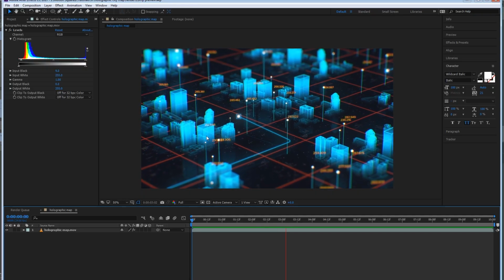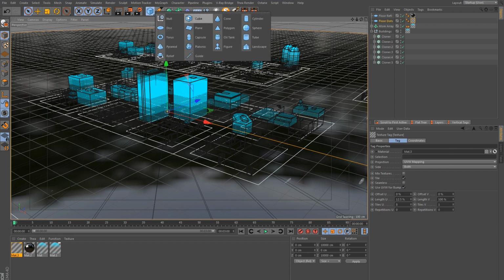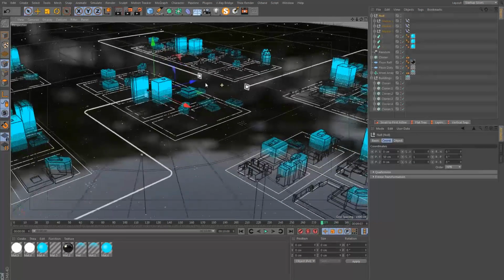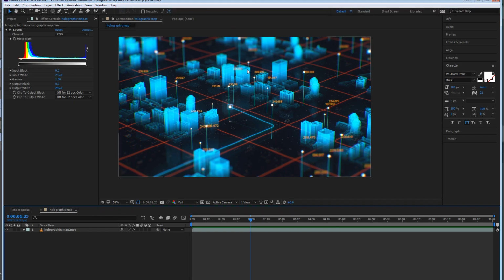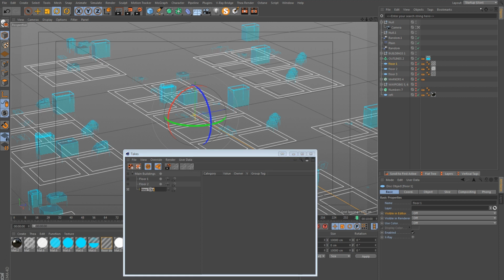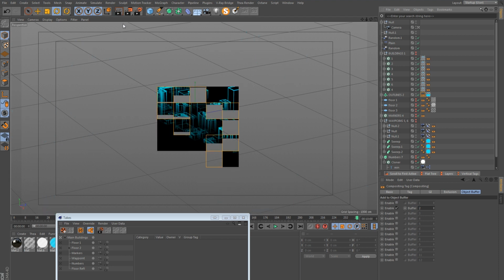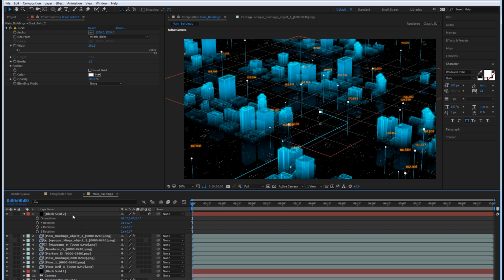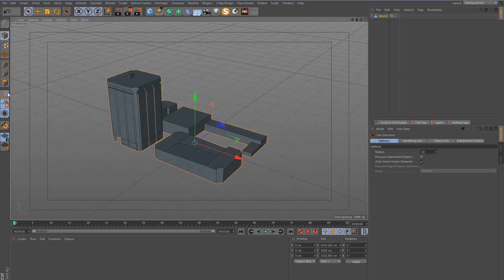INSANE Holographic City Map Tutorial from Scratch - Cinema 4D & After Effects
WHAT'S UP VIDEOFORT LEGENDS! VF Don... Aka MotionSquared... Aka the UK Post Production Killa really pulled out all the stops with this one. Want the project files? No Problem!

All you have to do is click the link below, buy the Kindle or paperback version of our CEO's new book "Become a Content Brand" and email a screenshot of your checkout page to info (at) videofort.com and we'll send you a link! The Digital version is only $9 for a limited time, so act now. We're trying to blow this thing up!

Thank you so much for your support and happy creating!

About the Tutorial: Learn how to create a futuristic holographic city map in Cinema 4D & After Effects. Requires Cinema 4D R17

Timestamps:

00:00 - Introduction
00:48 - Creating the buildings & holographic texture effect
09:21 - Reflective floor & dot grid effect
12:48 - Markers on the map
15:47- Waypoint animation
24:11 - Generate random numbers using Xpresso
31:55 - Camera Animation
34:06 - Refining the ‘holographic’ textures & orient random numbers to camera
39:34 - Advanced rendering and output using Cinema 4D’s Amazing ‘Take’ system! Outputting each element to a different folder using ‘Tokens’ in Cinema 4D.
01:01:07 - Compositing in After Effects
01:18:41 - How to convert Google Sketchup models for Cinema 4D

We're always looking for awesome editors and vfx artists to join our team. Send us a reel + resume to info at videofort.com if you're looking to become more awesome.